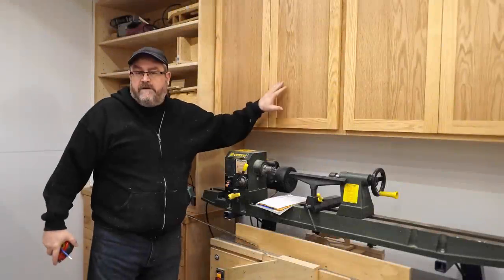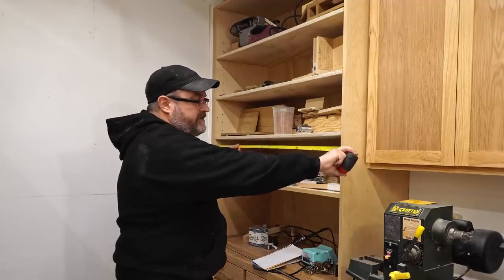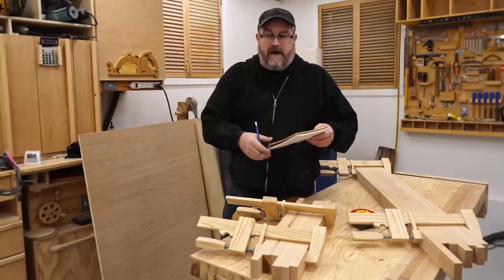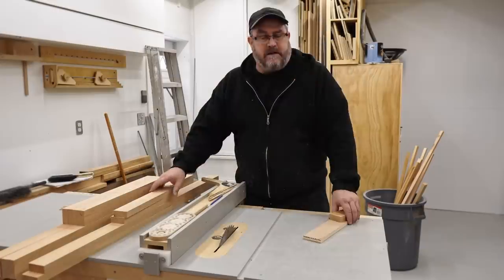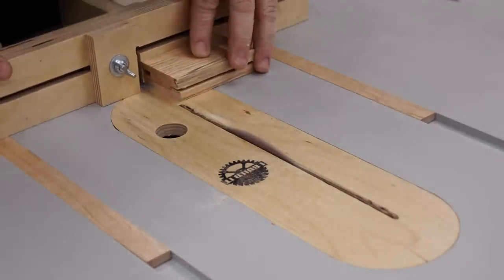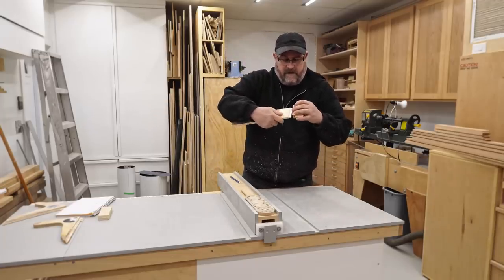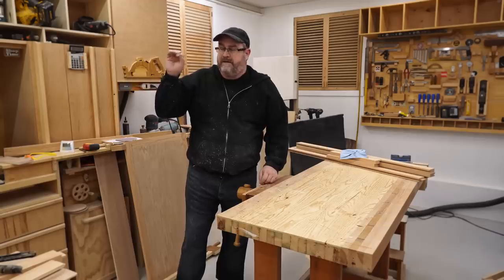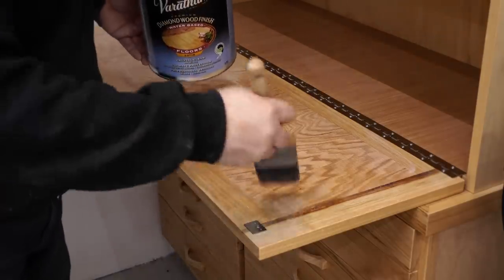Making Cabinet Doors - Detailed Version - Woodworking